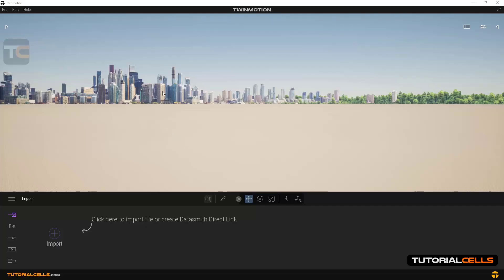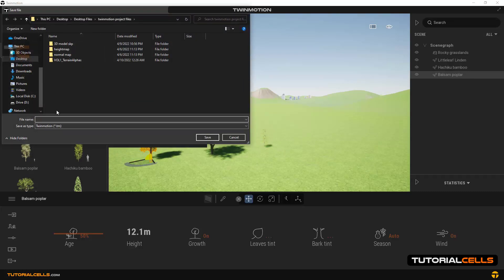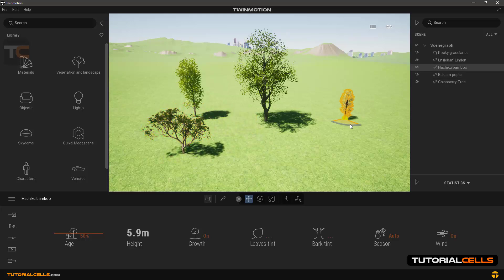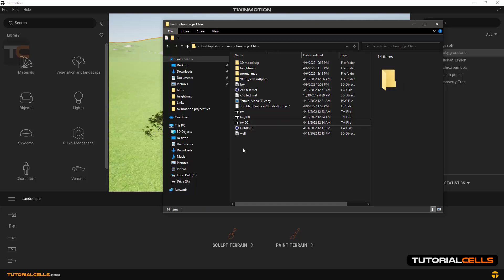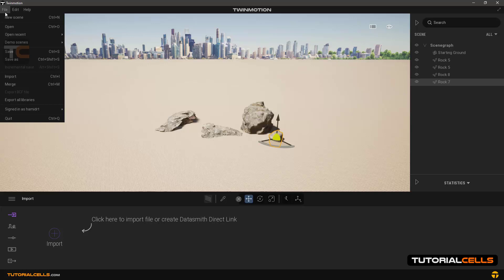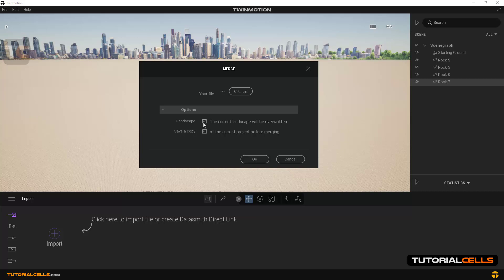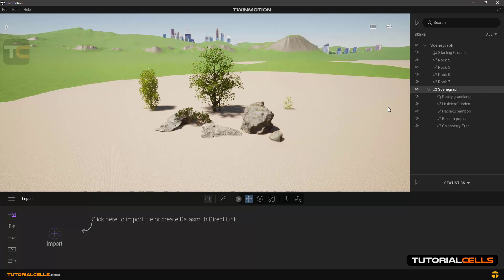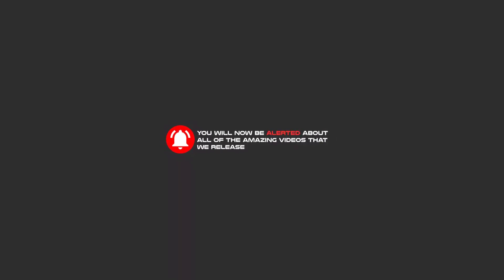0009. save , merge , incremental save in twinmotion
In this lesson we want to explain how to save projects and combine them together. We create a new project to start. First we insert a landscape. drop it on the scene and wait for it to load ... then we will add some trees. In the file menu, click save as you can save the project in the desired path and with the desired name. For example tw. If we make a change in the project and click save each time or use ctrl + s to save the changes. Changes are saved on project called tw. But if you want the changes to be saved in the new file and you do not have to change the name every time, use the incremental save mode. Click on it as many times as possible. Creates new project by naming based on numbers. We go to the save location and as you can see it has saved new projects this way. Now we create a new project .for example we import some rocks. Now we want to add the previous project to this project. If we use open, this will delete the current project. But if we use merge. The two projects are combined. In the settings, specify the location of the project. There are two options. the current landscape will be overwritten check box. landscape of The project to be opened is also included in the current project. But if it is inactive, this landscape will keep. We enable this option. The second option. save a copy. For save this   current project that we have .  disable it  and. ok. As you can see, the projects are merged and we delete the starting ground to see  landscape .